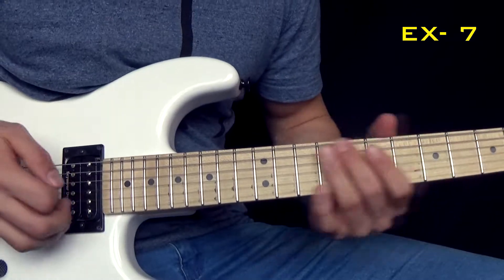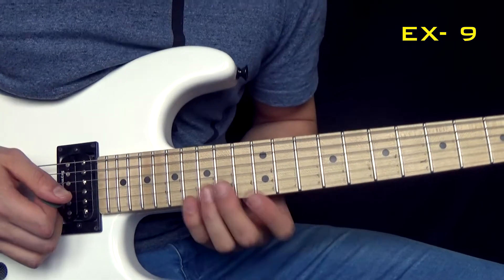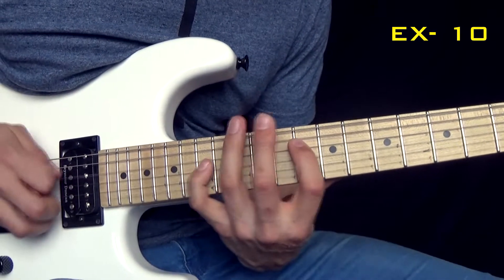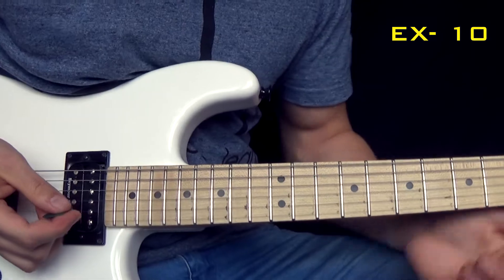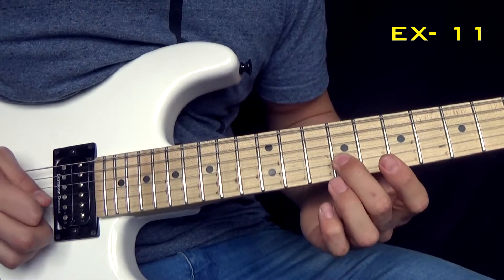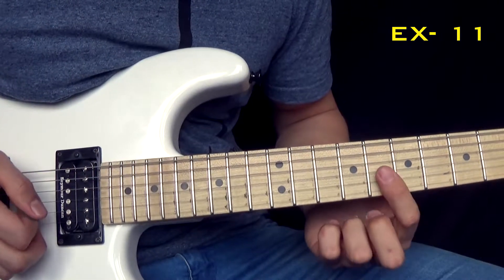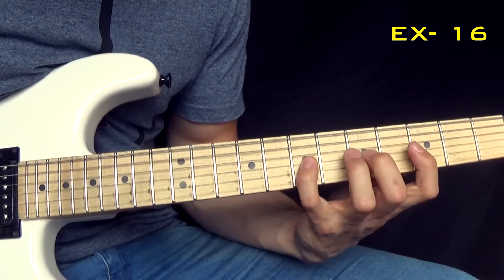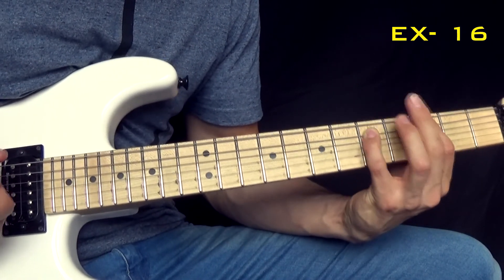Vivaldi Summer Presto / Guitar Lesson part 2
As promised part 2 is released!
This lesson will show you the second part of the Summer Presto from Vivaldi.

I recommend it for intermediate and advanced guitar players.
Good Luck
Chris